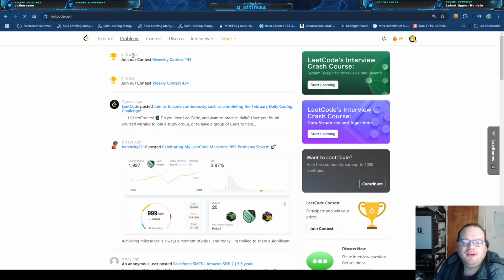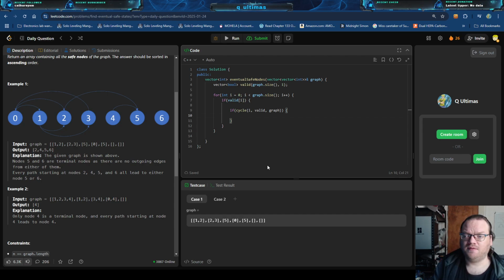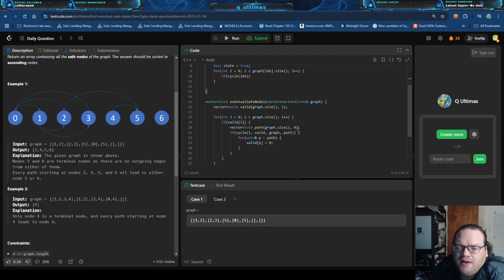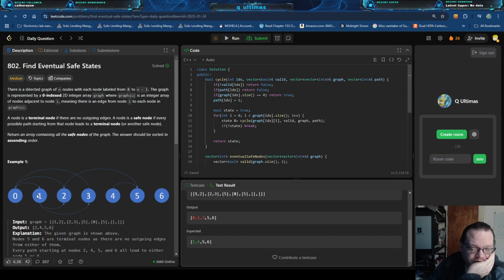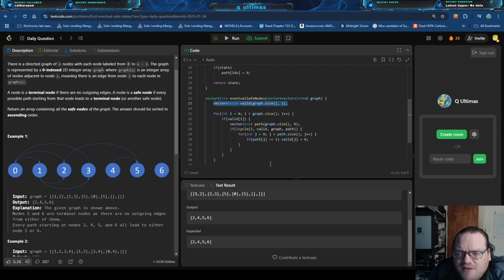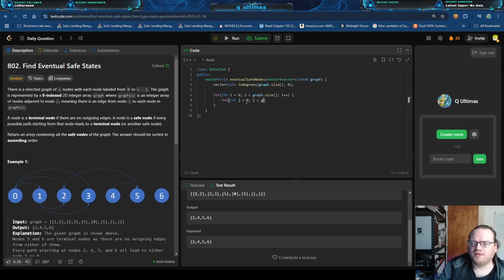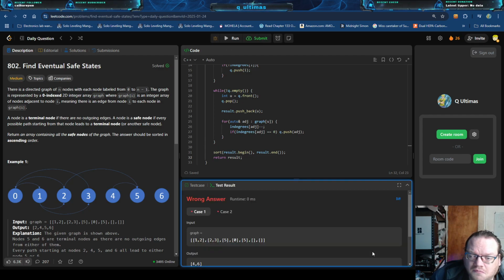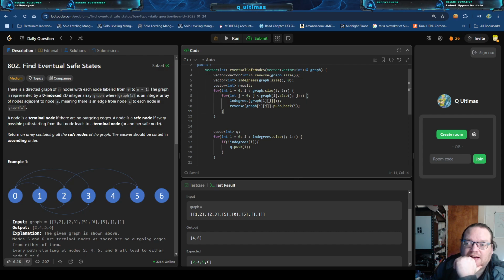Daily Leetcode 802